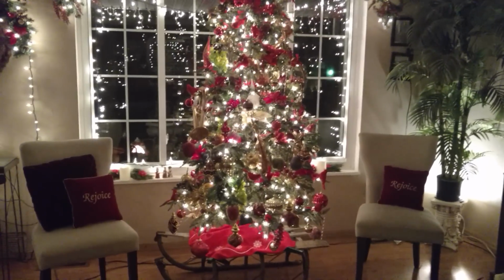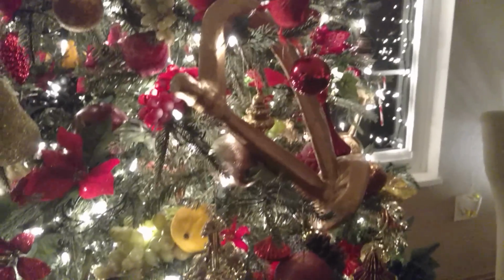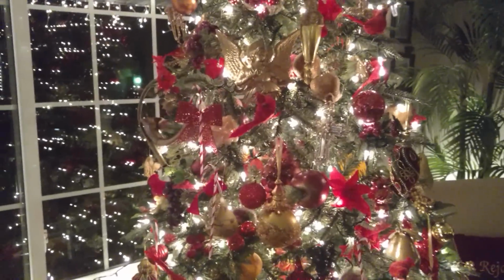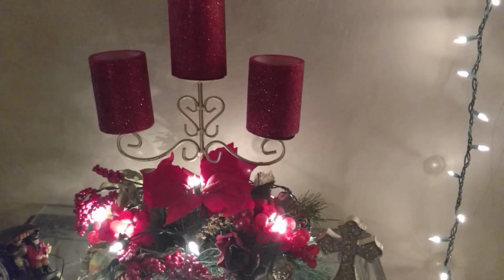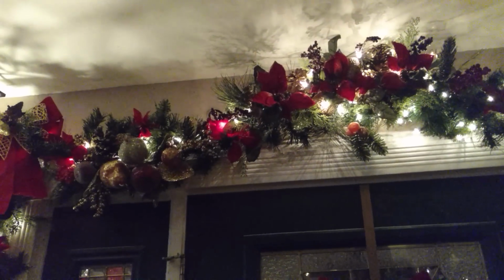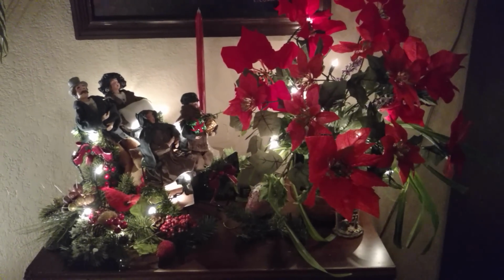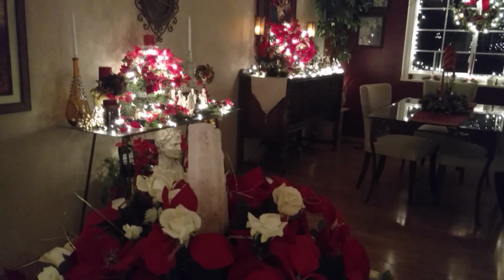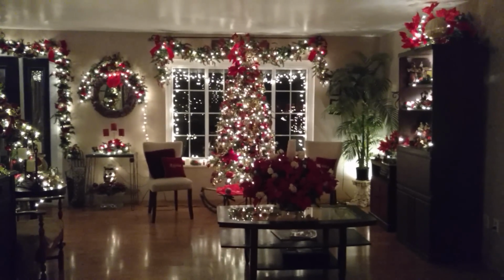Christmas tree that Rebecca Robeson would be proud of 2016